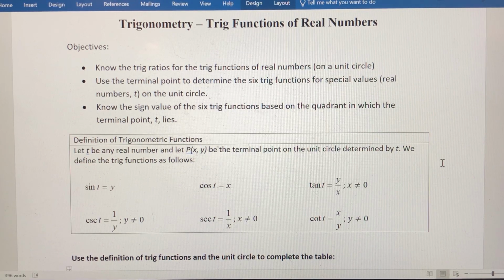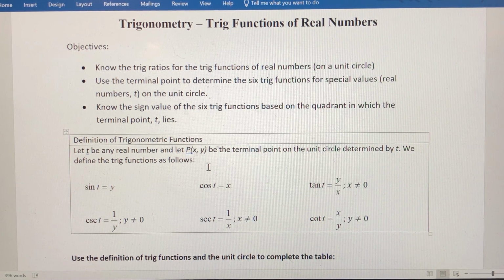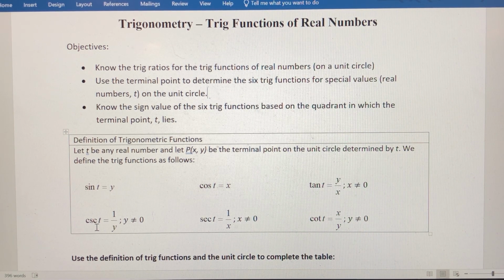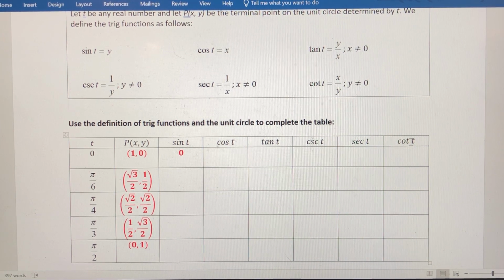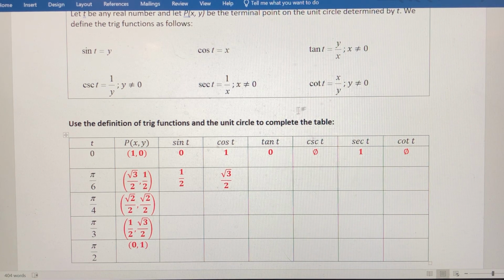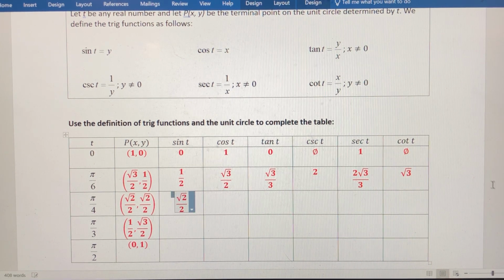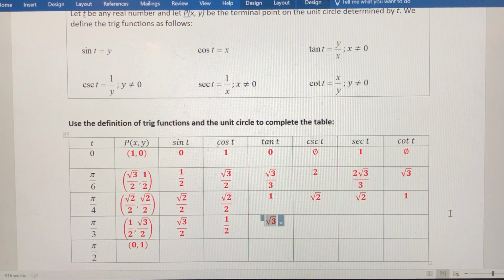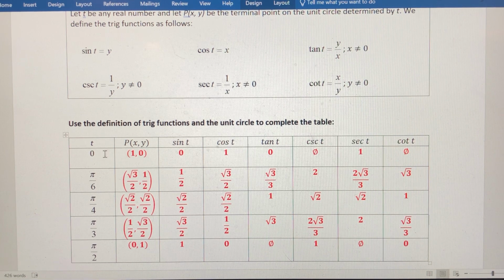How to Determine the Six Trig Functions of Real Numbers on the Unit Circle - Part 1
In this video, we determine the six trig functions for the special values in quadrant 1. In part 2, we’ll do the same for angles in other quadrants or for larger values of t that fall in quadrant 1.